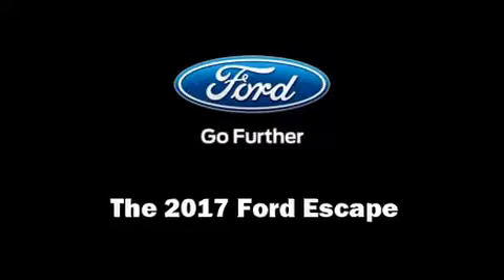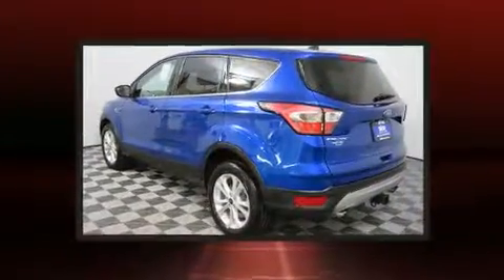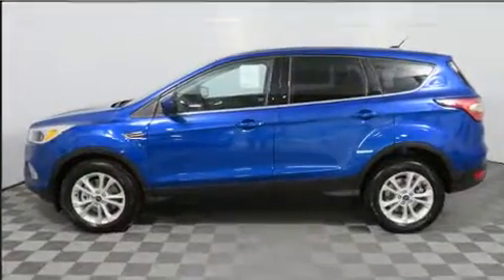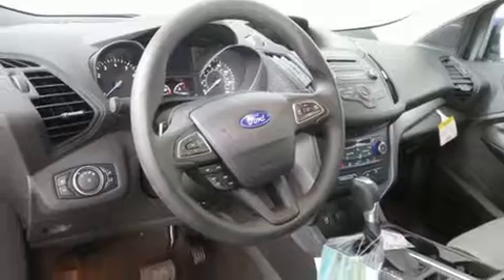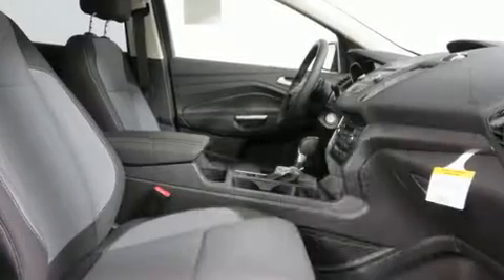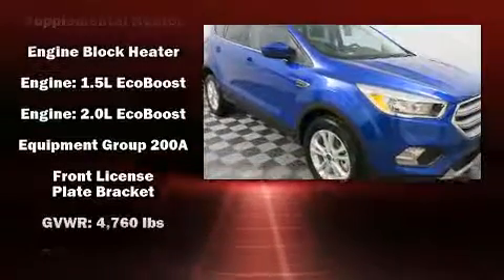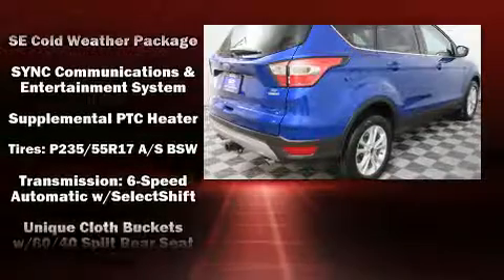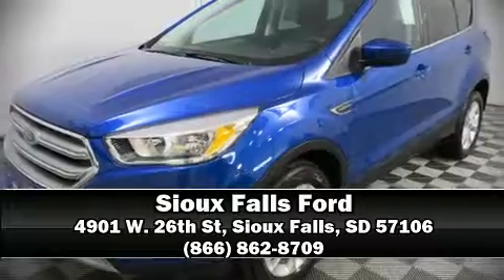2017 Ford Escape SE in Sioux Falls, SD 57106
4901 W. 26th St

Get excited about the 2017 Ford Escape. It features an automatic transmission, 4-wheel drive, and a 2 liter 4 cylinder engine. The engine breathes better thanks to a turbocharger, improving both performance and economy. A wealth of standard features means that you no longer have to sacrifice. Like heated seats, a rear window wiper, adjustable headrests in all seating positions, heated door mirrors, blind spot sensor, remote keyless entry, a trailer hitch, and power windows. Passengers are protected by various safety and security features, including: dual front impact airbags, front side impact airbags, traction control, brake assist, ignition disabling, an emergency communication system, and 4 wheel disc brakes with ABS. Various mechanical systems are monitored by electronic stability control, keeping you on your intended path. We pride ourselves in consistently exceeding our customer's expectations. Please don't hesitate to give us a call.